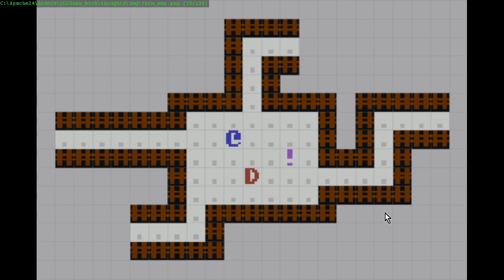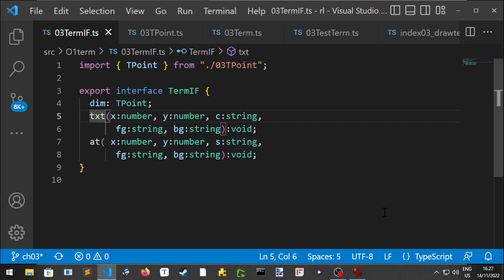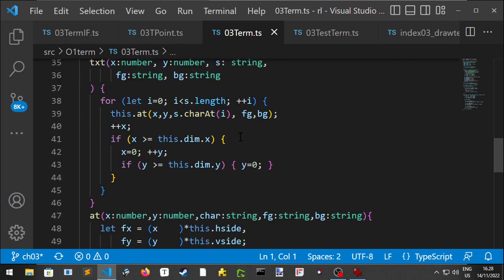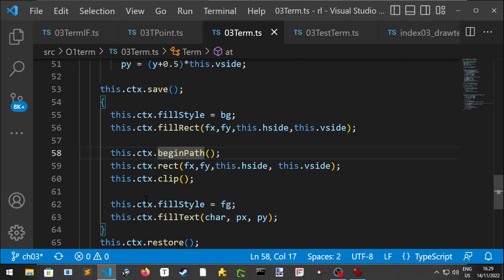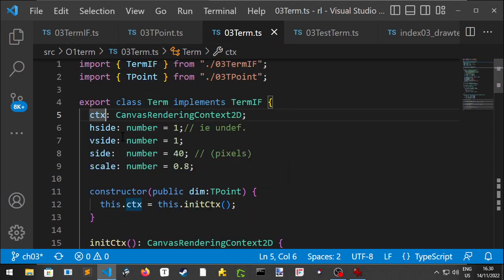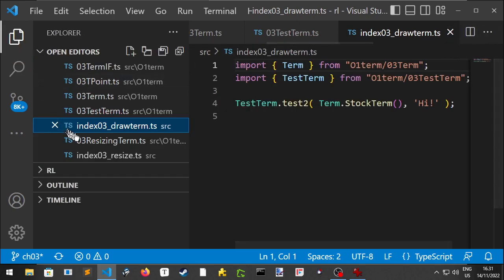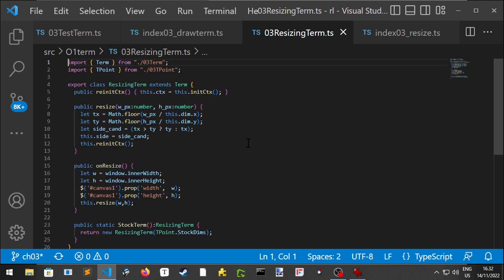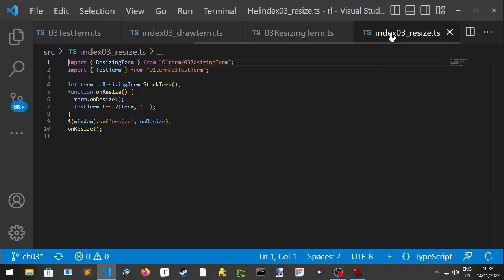Make a roguelike chapter03, drawing graphics output